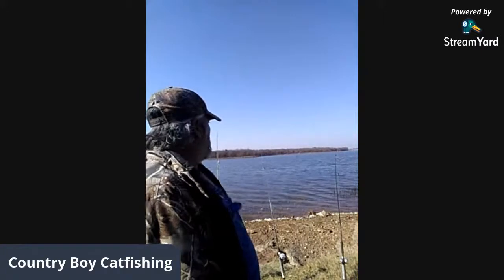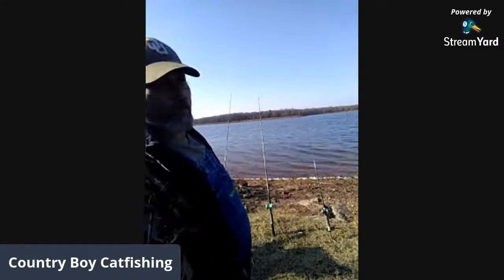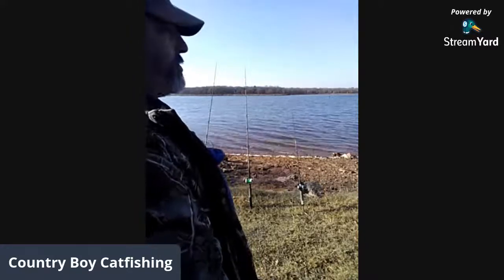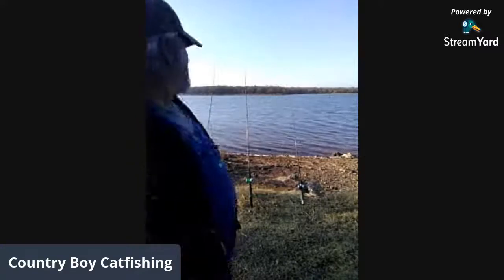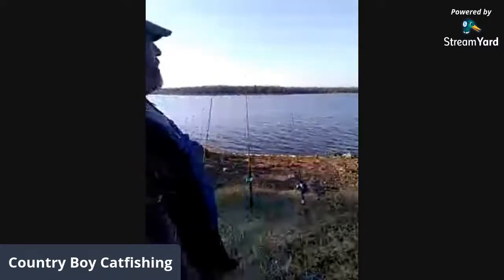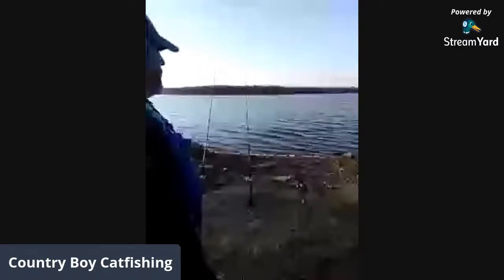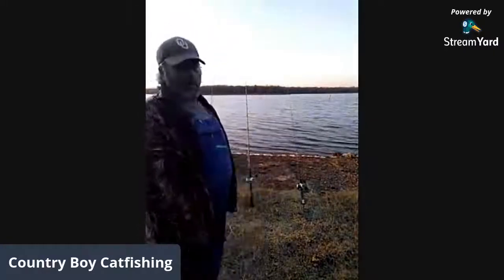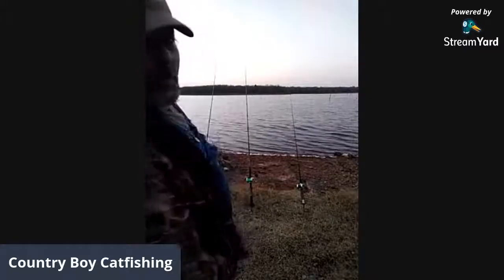First Live Stream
Fishing from the bank